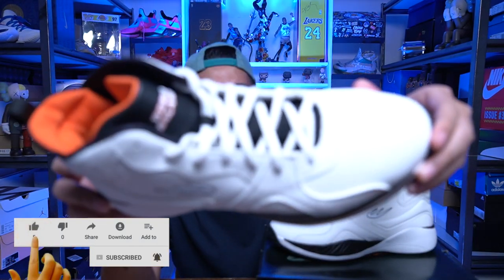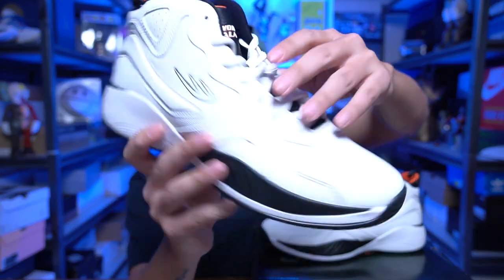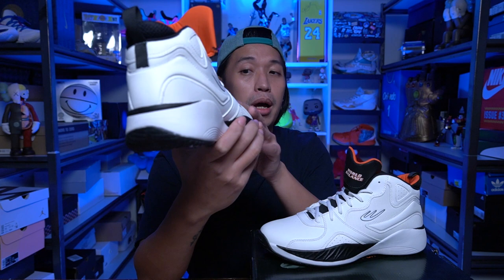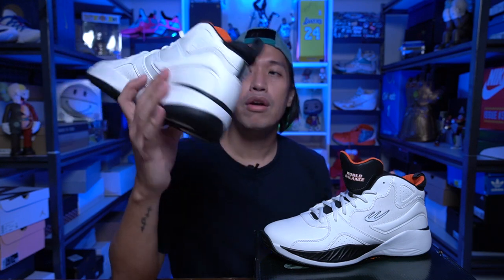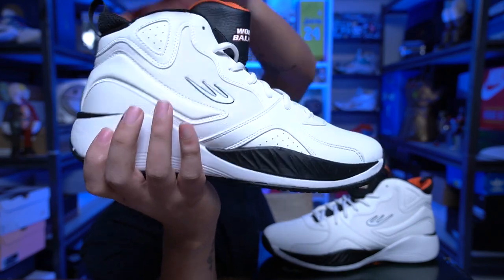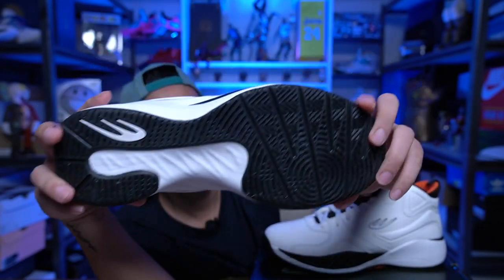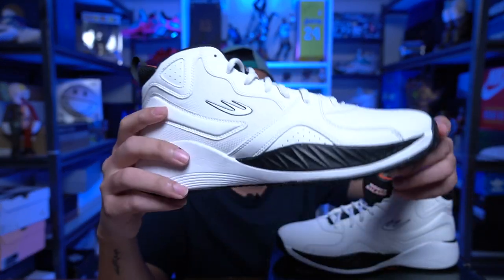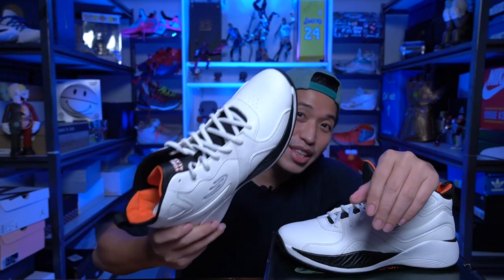SHARPSHOOTER BY WORLD BALANCE PERFORMANCE REVIEW